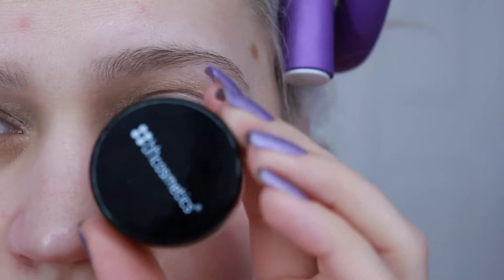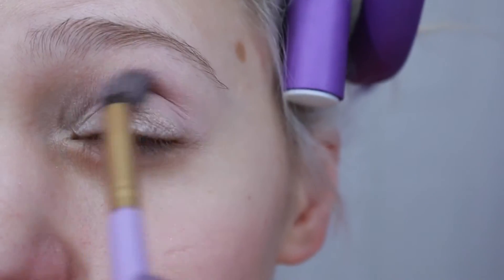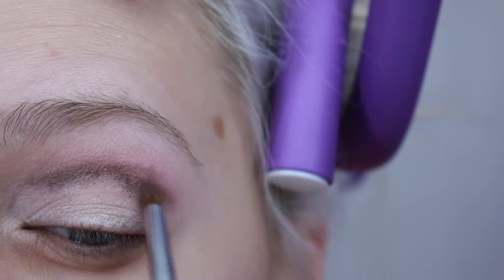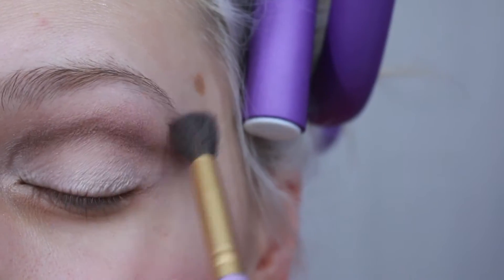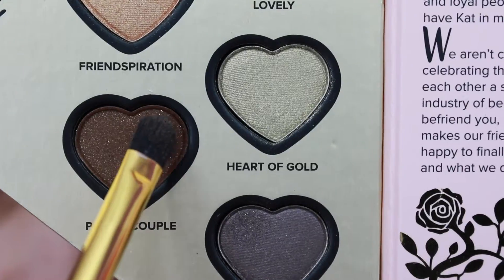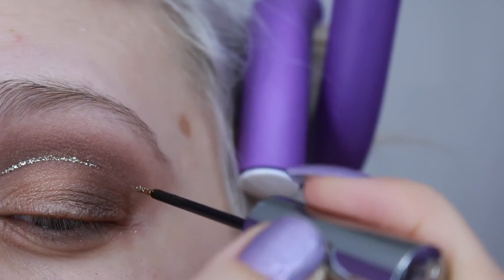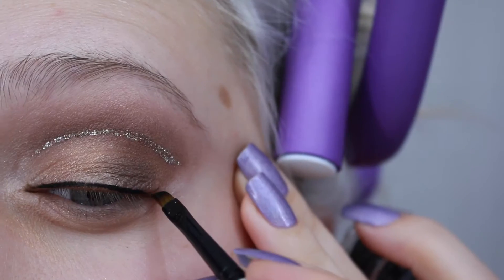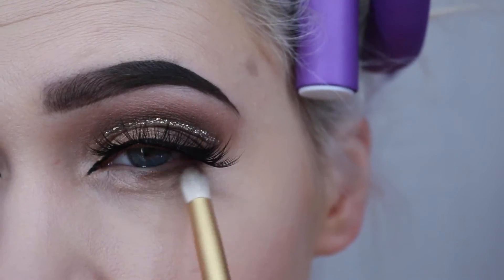TooFaced of Better Together | VitaFerov